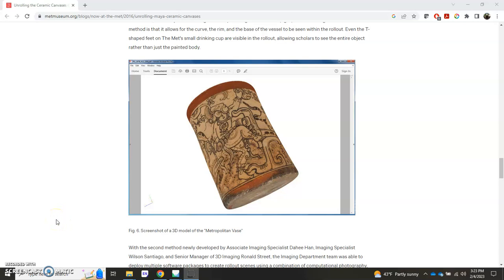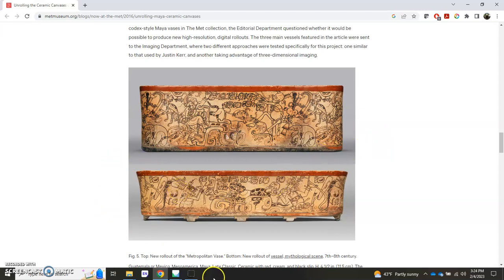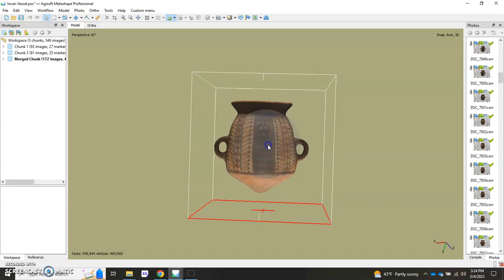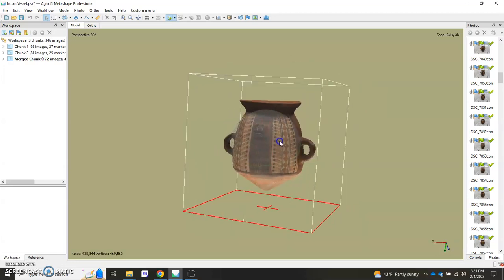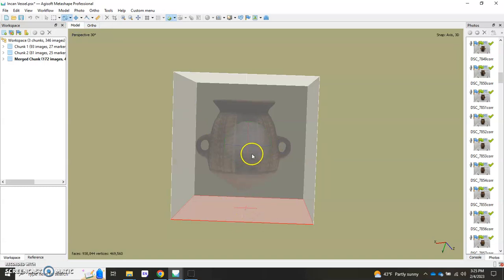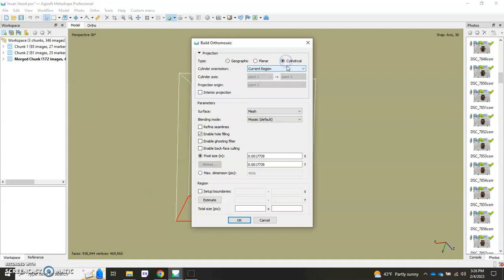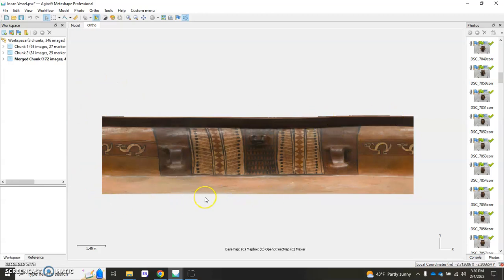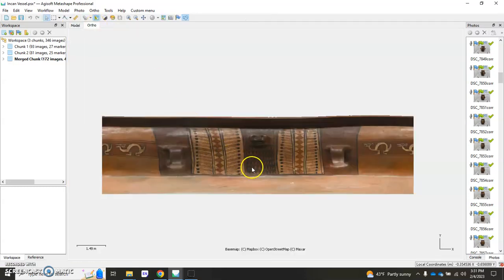How to make an orthomosaic of a cylindrical object in Agisoft Metashape Professional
In this video, I show how to digitally "unroll" the imagery that is wrapped around a ceramic vessel in order to create a 2D rollout image.

Be sure to add scale to the model so that the scale bar in the rollout is correct.